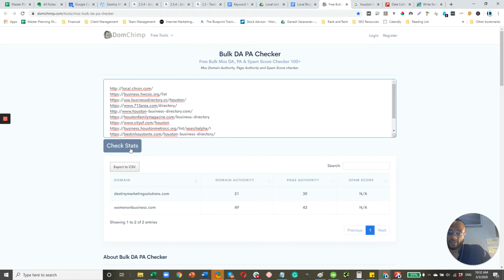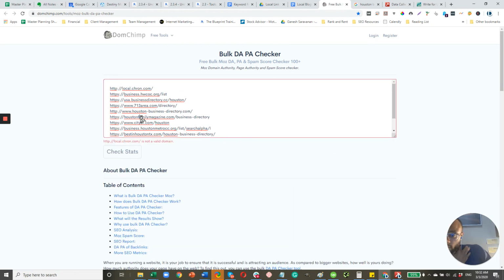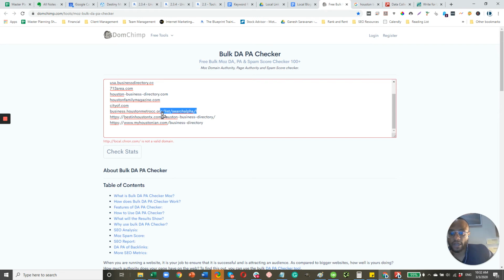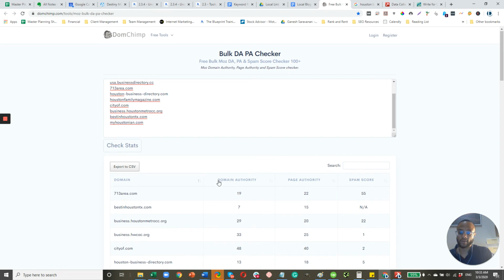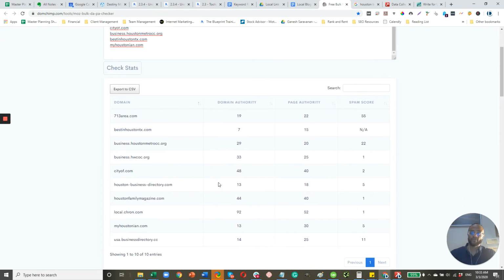How to Use Data Miner to Find Backlink Opportunities | Destiny Marketing Solutions